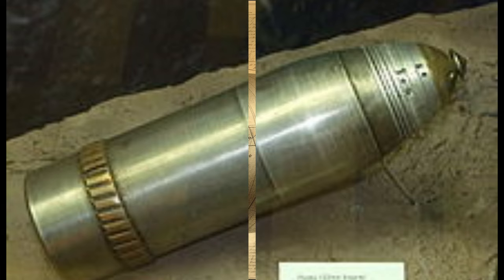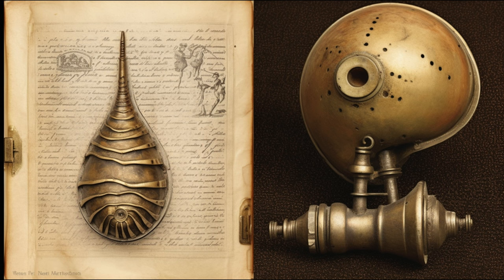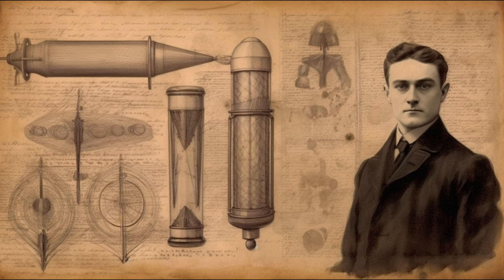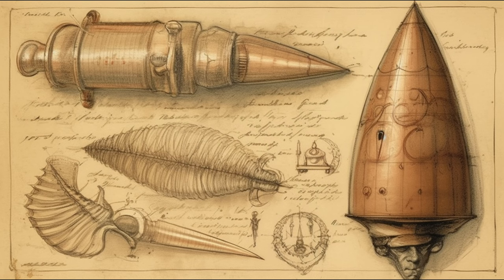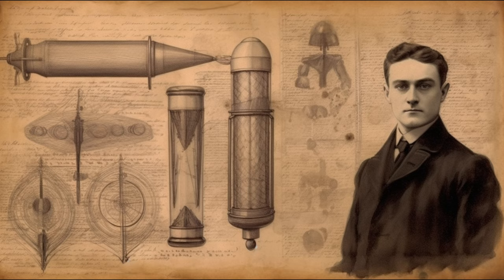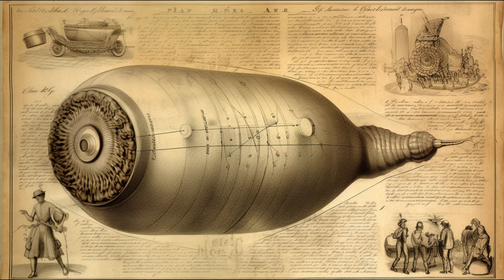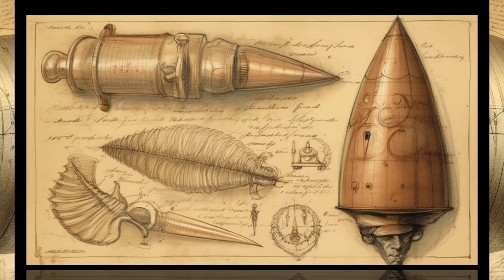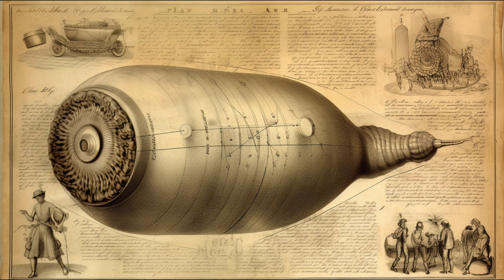Revolutionizing Warfare: The Story of Lieutenant Henry Shrapnel & His Explosive Invention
Uncover the compelling history behind a powerful weapon that transformed warfare. Join us as we delve into the life and legacy of Lieutenant Henry Shrapnel, the innovative mind who invented the deadly Shrapnel shell. Don't miss out on this riveting journey through time, exploring the evolution of military technology and how Shrapnel's invention continues to echo in modern artillery.